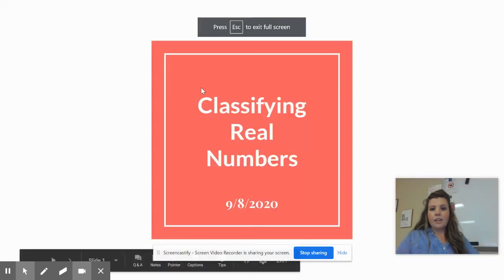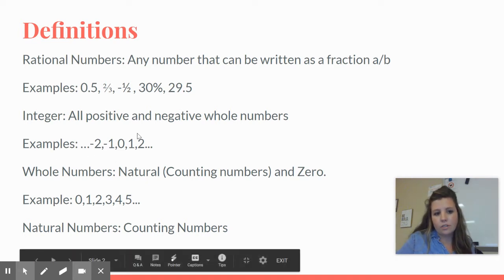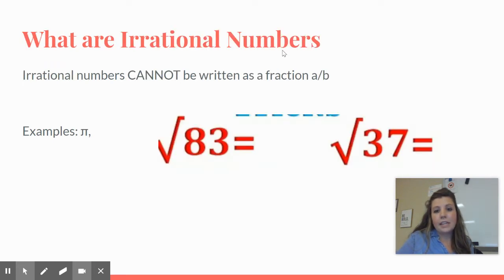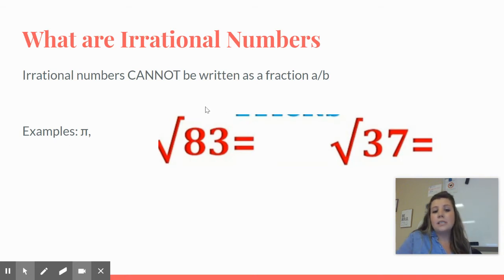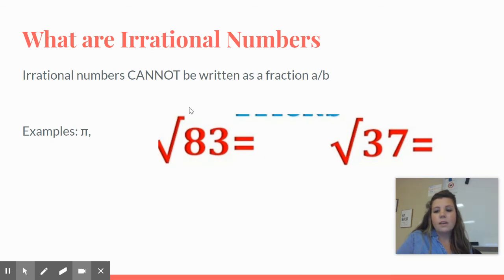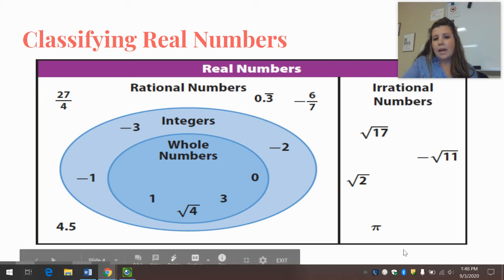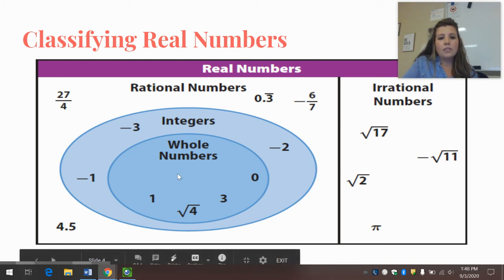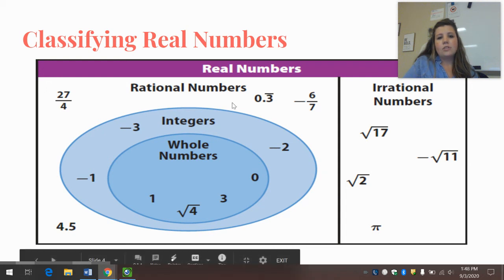Classifying Real Numbers